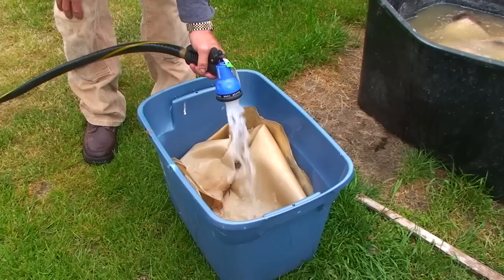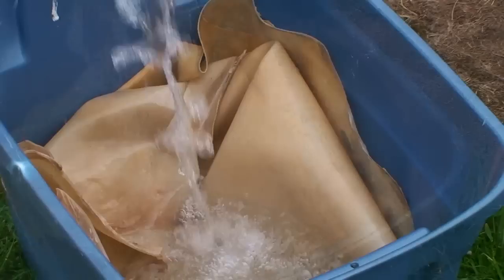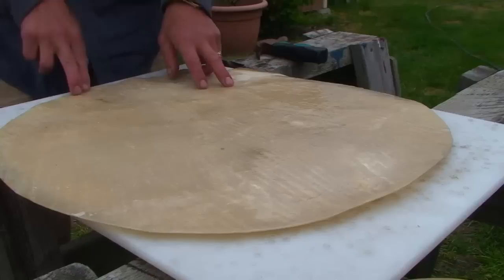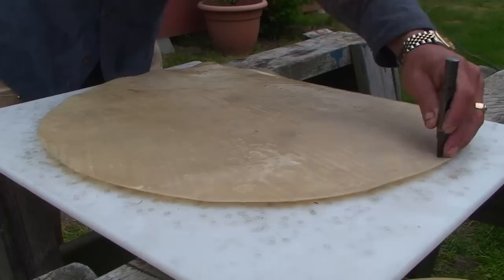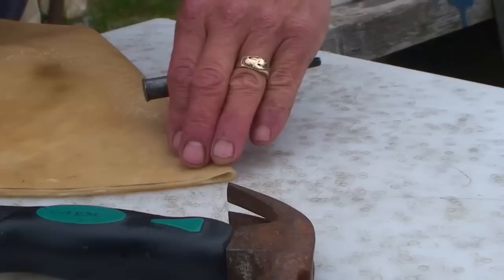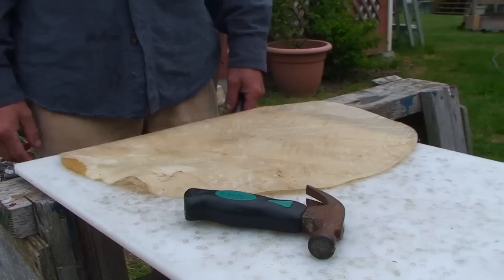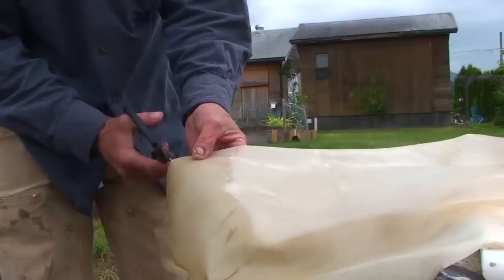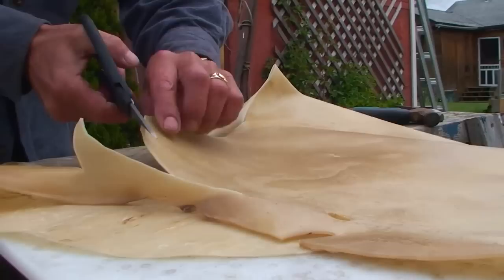How to make a traditional Coast Salish Drum: Jorge Lewis Drum Maker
Jorge Lewis sells his original designed drums and also conducts workshops on drum making throughtout the Pacific Northwest.

Jorge Lewis is a First Nations artist from the Snuneymuxw nation of Nanaimo on Vancouver Island, BC who specializes in drum making.  Jorge is a descendent of powerful Shamans, mask dancers and chiefs.  He was taught the craft of drum making by Bill Garton, a Lakota sundancer, pipe carrier and spiritual seeker.

Drums are used in sweat lodges, singing circles, or to accompany a singer.  Jorge believes that drumming is a tool which assists us in getting centred spiritually, and it connects us with the inner self and with all that is around us. His love for life is evident in his work, and he lives and breathes his spiritual culture through his art work.
Learn step by step how to cut lacing, punch the elk hide, string the lace and tie off the the lace.

Native, First Nations, American, hand, drum